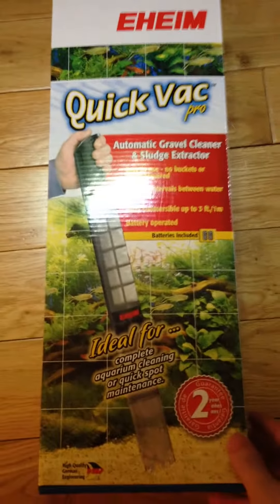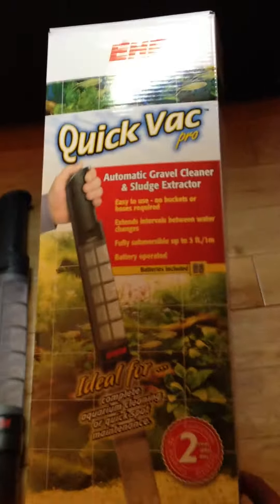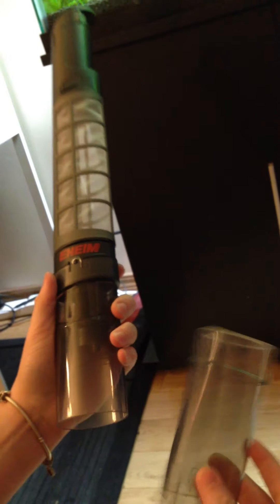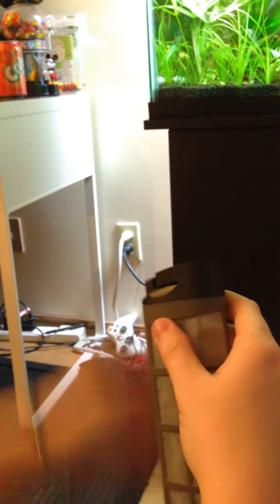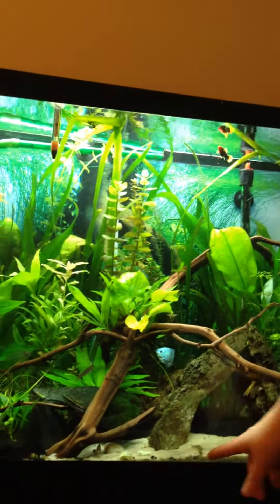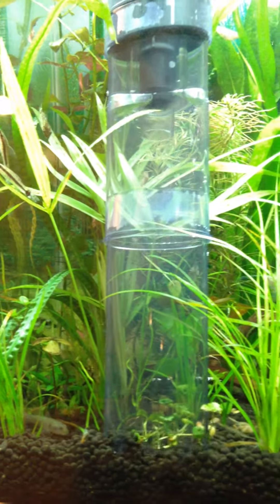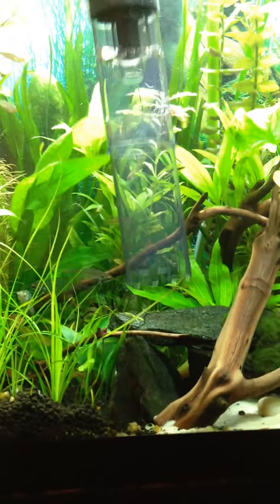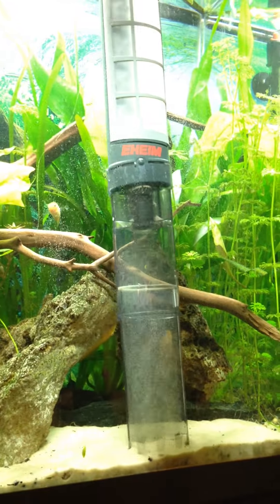Eheim Quick Vac Pro, submersible gravel vacuum.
Very awkward video of my new gravel vacuum! It's great for getting out the sludge that you can never get all of with a siphon.